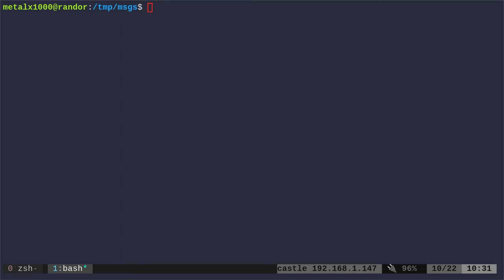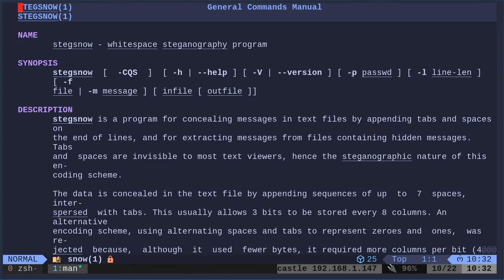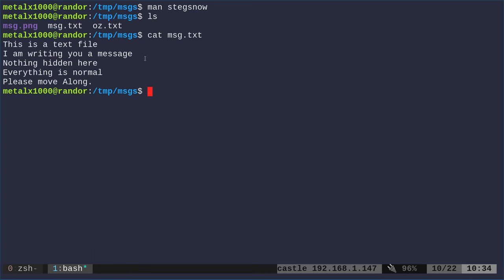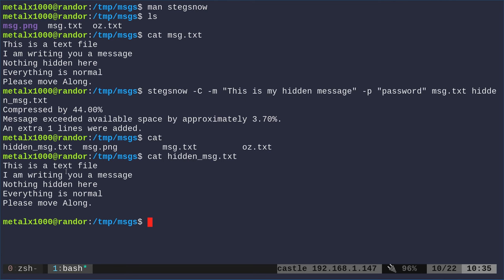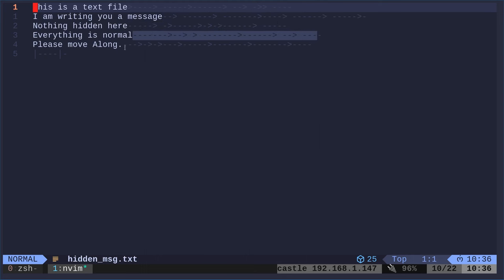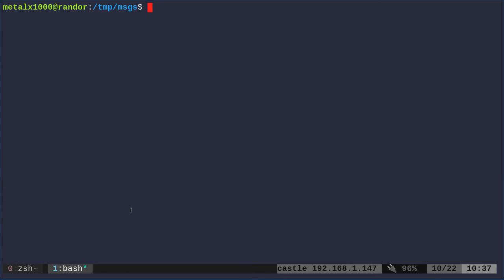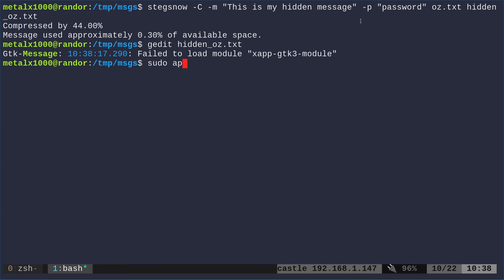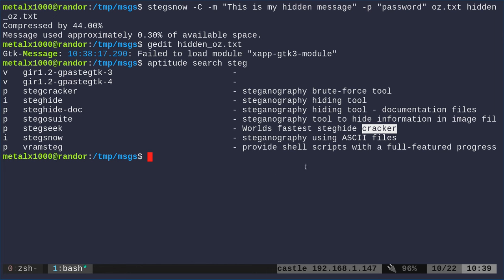04 HIding Text Messages with Stegsnow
Encryption, encoding, and  stenography (the art of hiding messages).